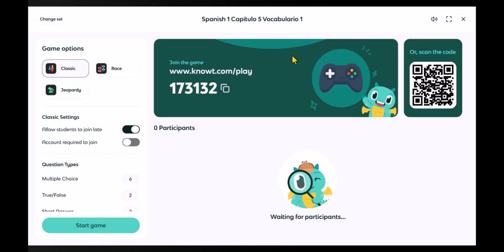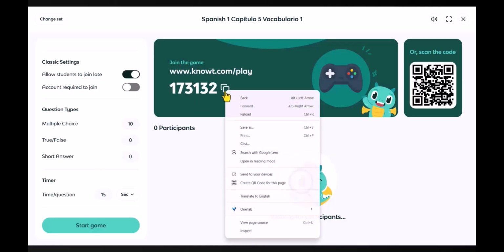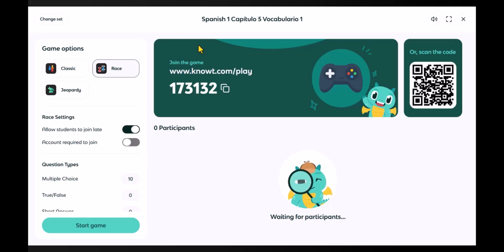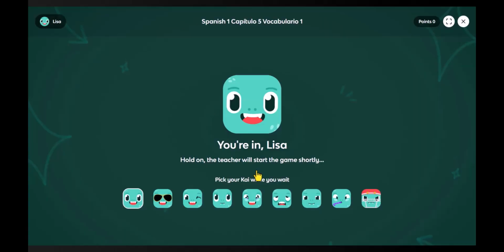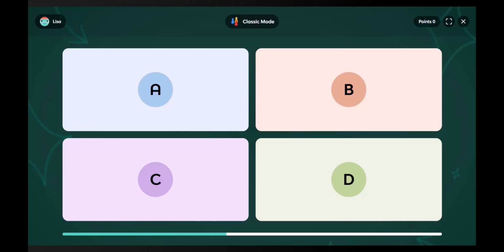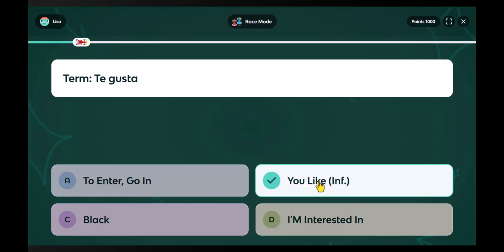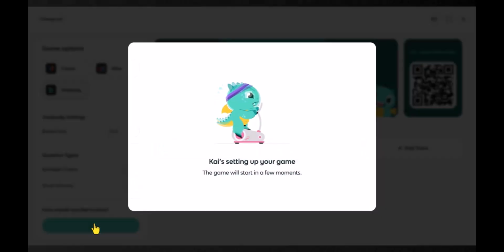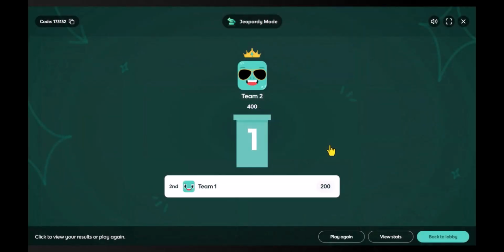Live Classroom Review Games with Knowt Play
Are you looking for an engaging activity to review material with students? Whether it's in the style of Kahoot, Quizlet Live, or Jeopardy, Knowt Play is a perfect solution for hosting a live review game in a classroom. Create an instant game session from an existing file, set of flashcards, or on the fly with an AI prompt. Students and teachers will love this activity! Follow along with a brief overview from both the teacher's perspective and student's perspective.